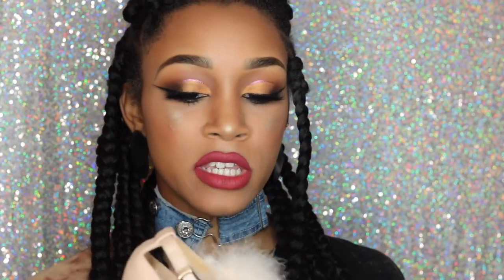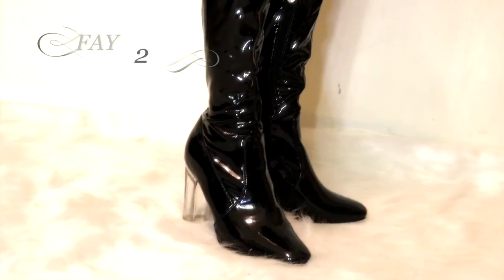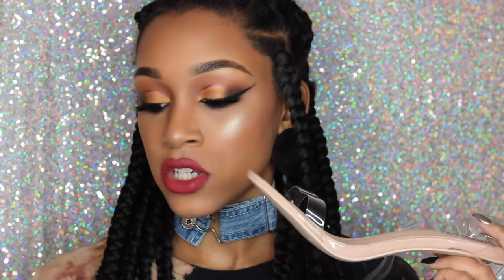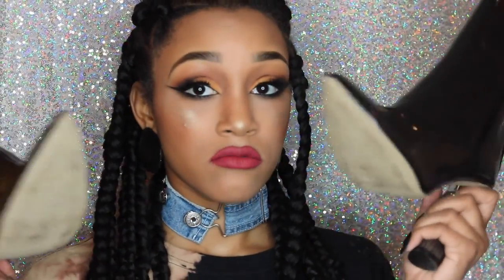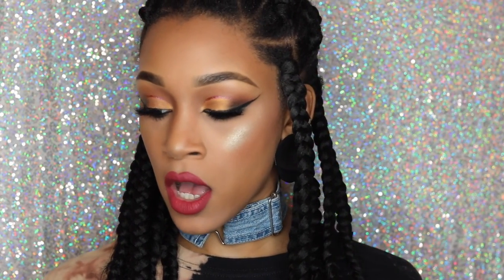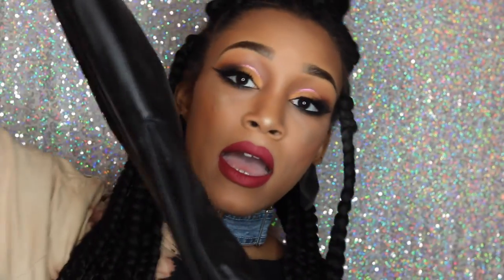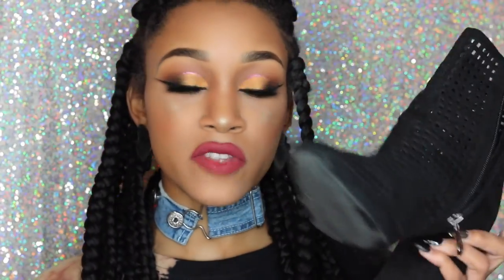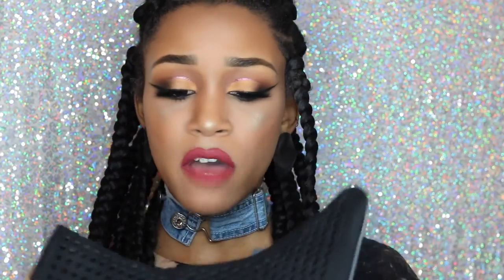CAPE ROBBIN SHOE COLLECTION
Hey Beauties! I have been obsessing over Cape Robbin shoes for quite some time now and I wanted to share my collection with you all!

List of places to purchase Cape Robbin:
Hot Point
Dr. Jay's
Rainbow Shops
10 Spot
Easy Pickin's
Windsor
Wetseal
Forever 21
Nasty Gal
Urban. OG
Sheik Shoes
Heels.com
Fashion Nova
Dolls Kill
Want My Look
LolaShoetique
Traffic Shoes
AMI Club Wear

Shoes Mentioned:
Drew - 6
Fay - 2
Maria - 2N
Ella - 1
Paw - 26
Paw - 2
Paw - 27
Betisa - 16

I purchased all of these shoes with my own money. Cape Robbin did not send me any of these shoes nor are they paying me to share this information.